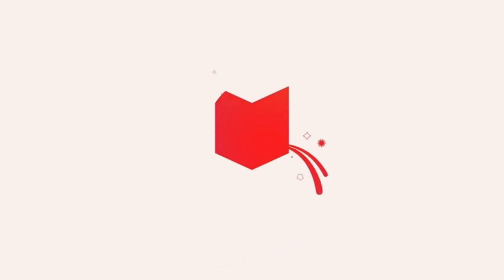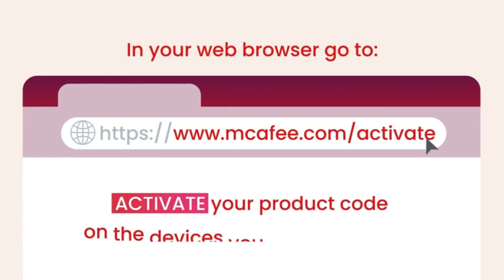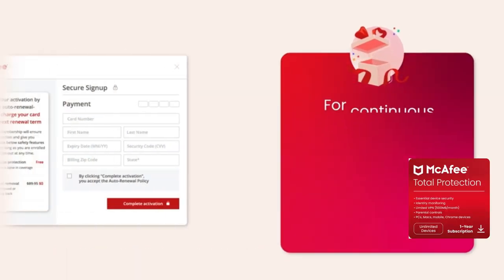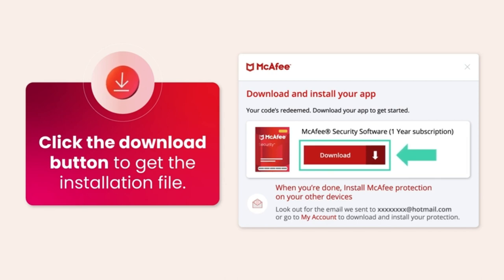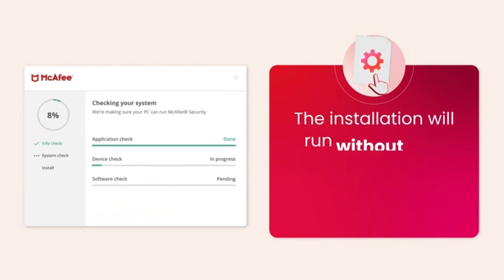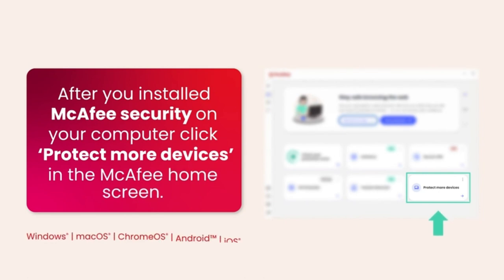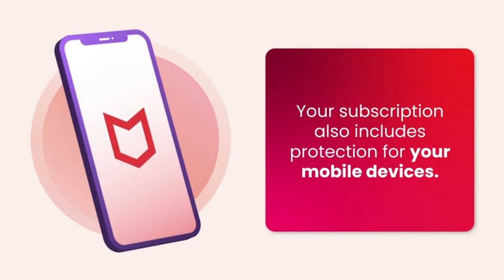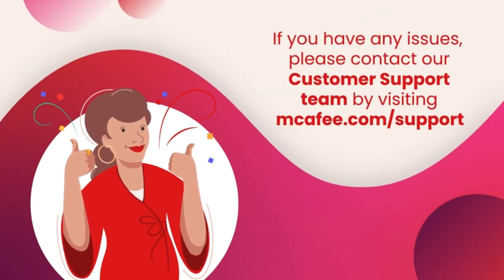Best Antivirus Review | McAfee Total Protection Software 2023 | Which is the best one of the year?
Welcome to Marshal Fit. In-depth best review of the McAfee Antivirus Software a lot of features & opportunities for finance. You can get the software here: Visit My Bio.